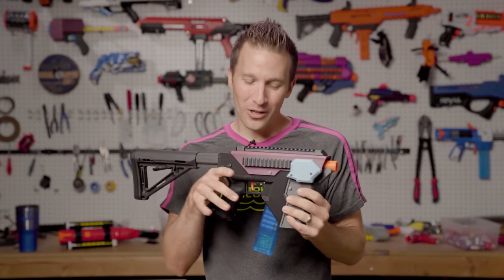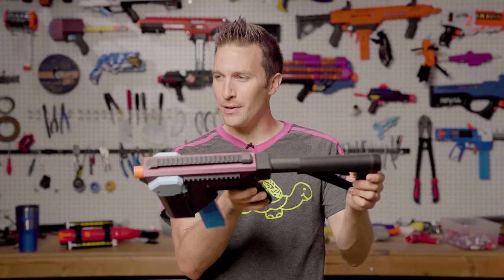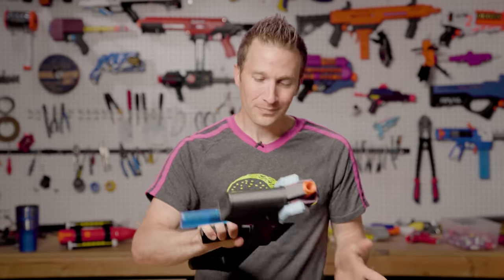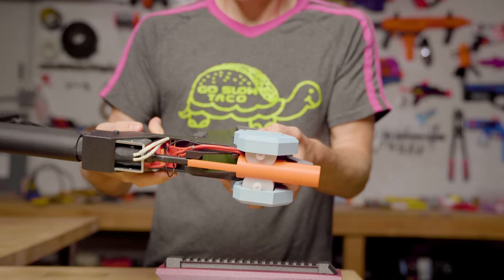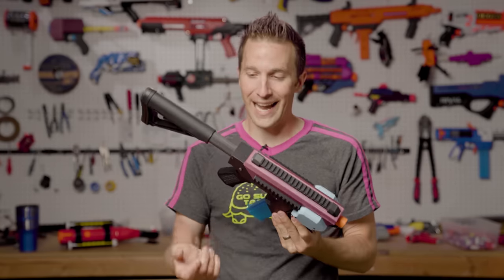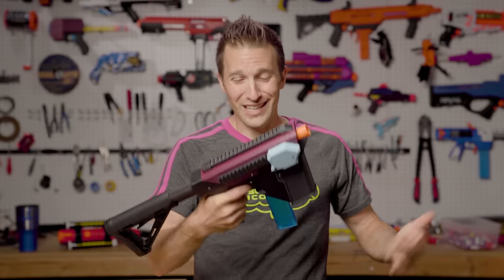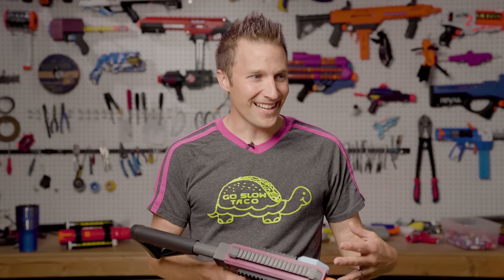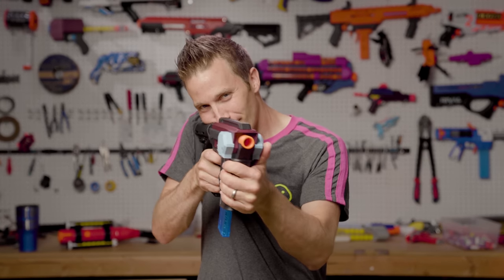REVIEW: Hummingbird Solenoid-Powered Nerf Blaster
Ansuzalgiz (ᚨᛉ) = Two norse runes Ansuz (ᚨ) and Algiz (ᛉ)

I ran into the designer of the Hummingbird Back in Ragnoroktoberfest in 2019. I licensed the files from him as soon as I could and printed it out to share with you all. Let's check it out!

Currently, this amazing blaster is not available fully assembled, but you can purchase file sets from him on his Etsy shop:

Out of Darts, run by Luke is a one-stop Nerf modding hobby shop. We carry all the supplies, tool accessories to make your modding journey easier! We create original 3D printed blasters and mod parts on our own Prusa print farm. Check out our site below for guides, build lists and resources.